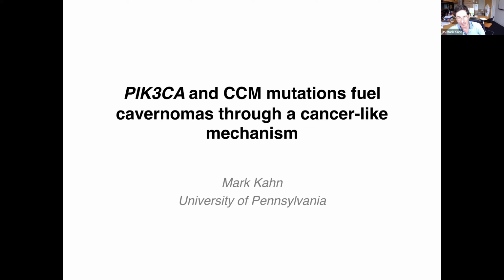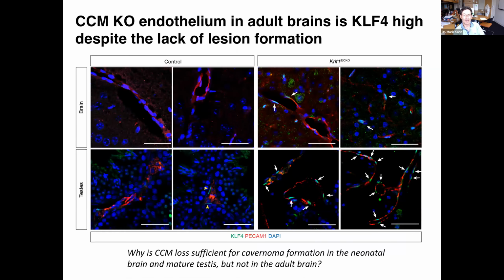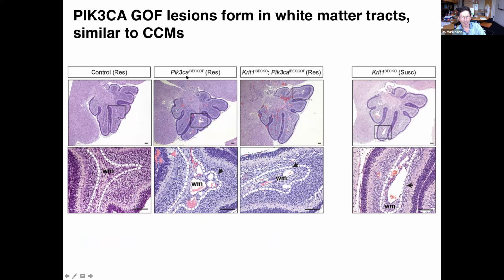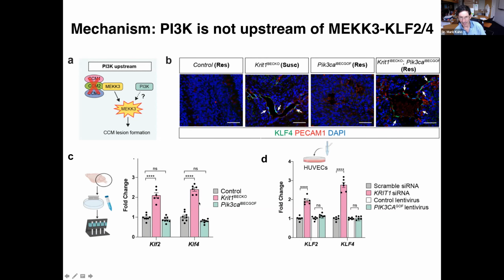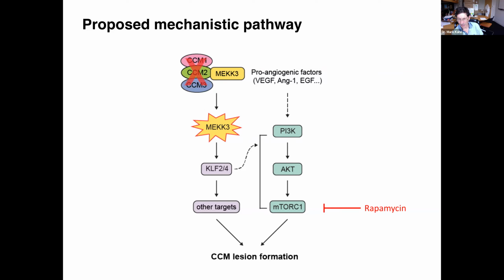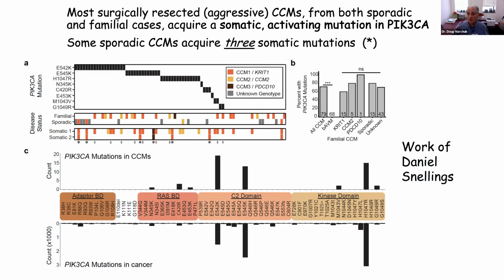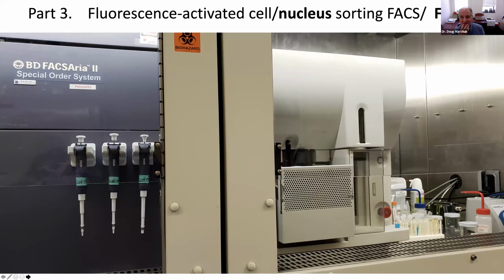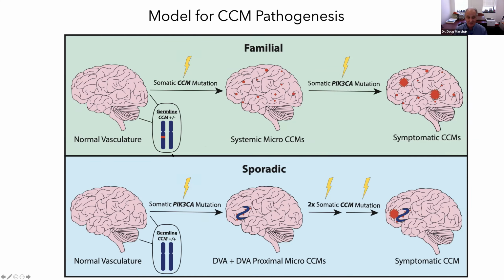PIK3CA Mutations in CCM - Dr. Mark Kahn and Dr. Doug Marchuk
CCM lesions develop when blood vessel cells (endothelial cells) lose the function for one of the CCM genes. New research shows us that, for those lesions that are actively growing and causing symptoms, the endothelial cells also have acquired mutations in a common cancer-causing gene called PIK3CA. This discovery adds to the body of knowledge related to CCM biology and identifies a new target for treatment and a possible class of medicine. Dr. Mark Kahn, University of Pennsylvania, and Dr. Doug Marchuk, Duke University, discuss their research and findings.